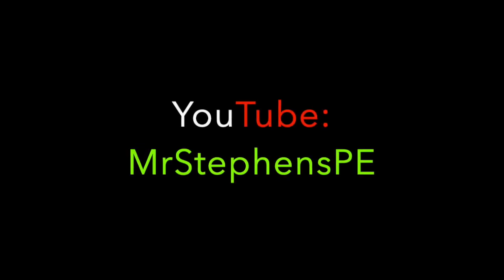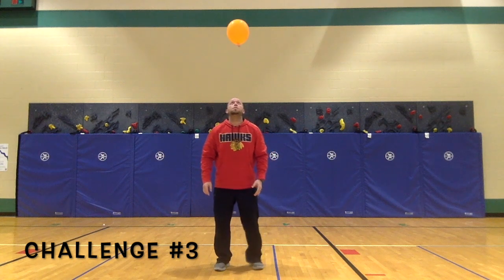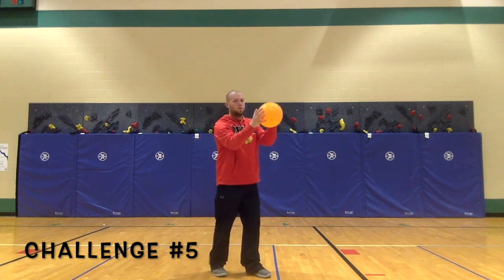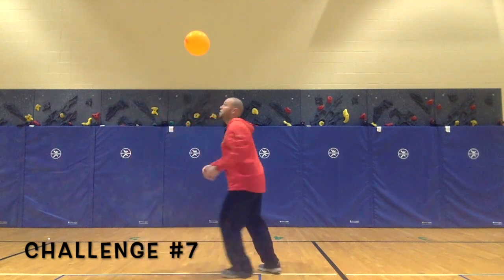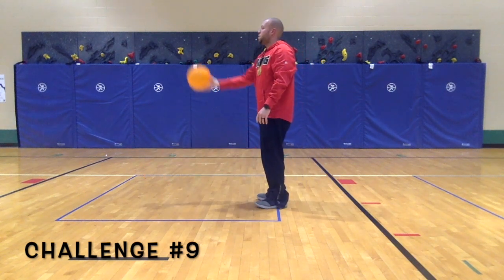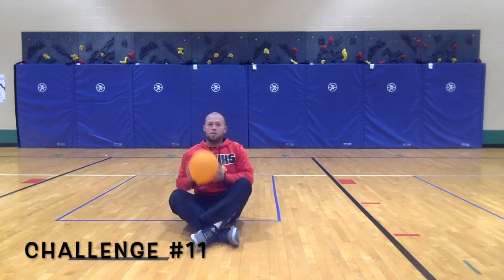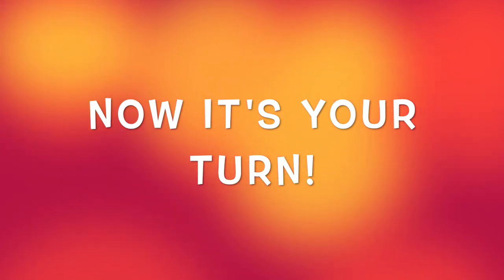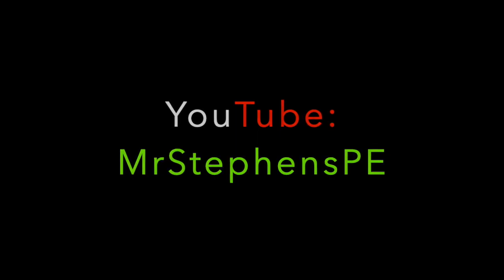P.E. Follow-Along Video: "Balloon Skills"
These balloon skill challenges are intended for students in K-4th grade. These skills and challenges can be used in physical education classes, virtual learning environments, or indoor recess!

Equipment needed:
Balloons (1 per student)
Personal space